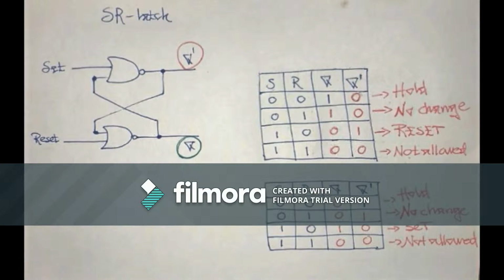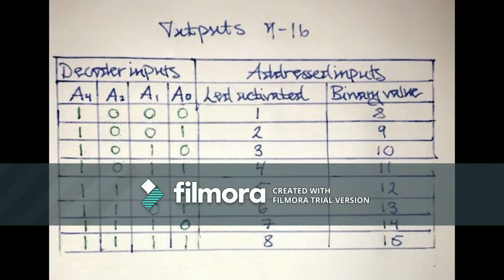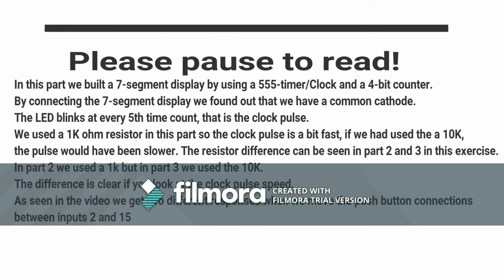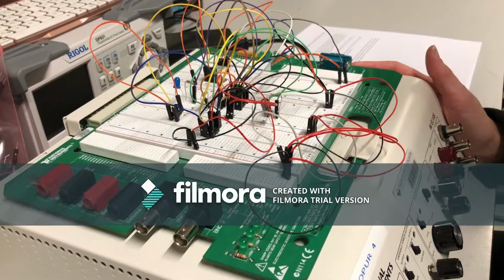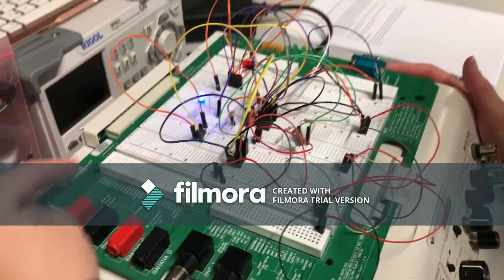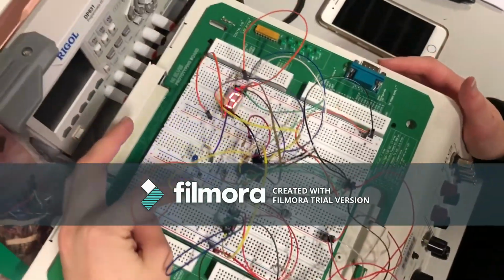Starfræn rafeindatækni - Practical 1